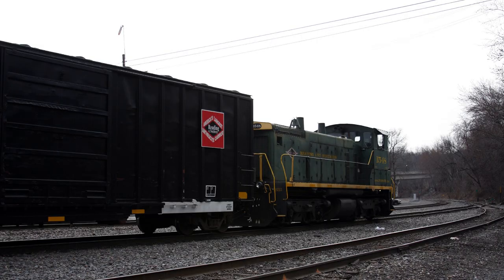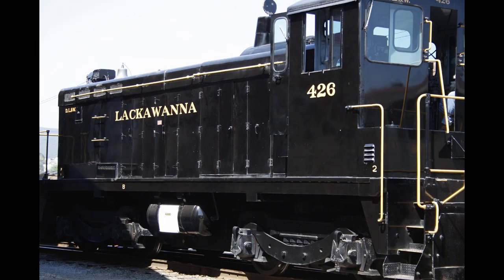End-Cab End Game | Switcher Swan Song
END CAB END GAME | SWITCHER ENGINE EPILOGUE